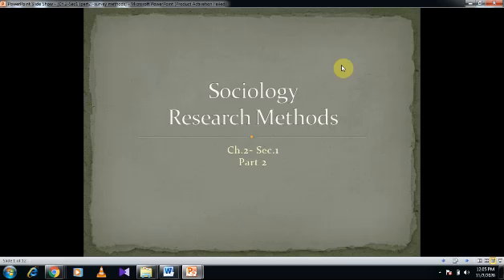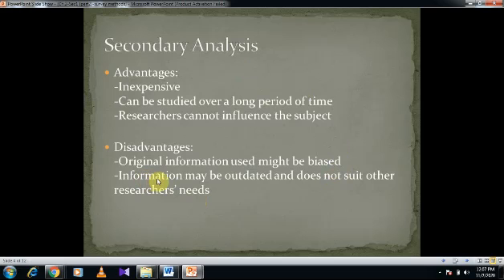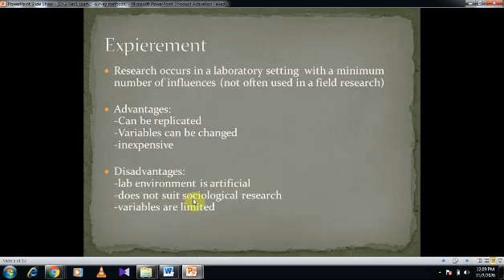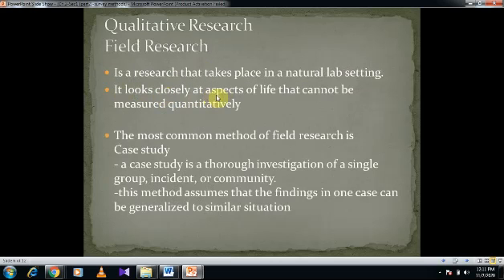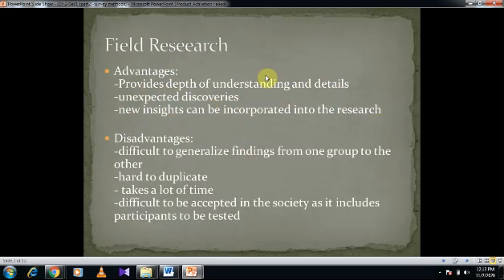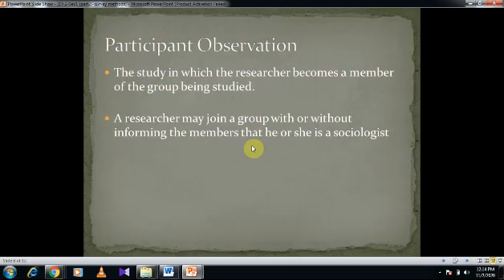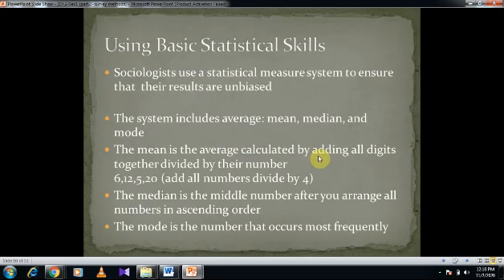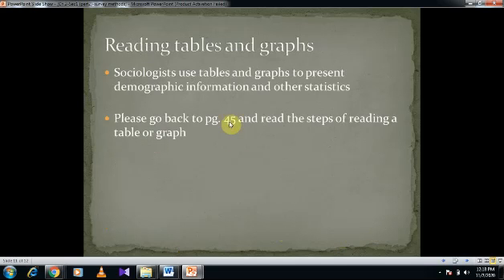Sociology G12 Surveys Part 2 8 11